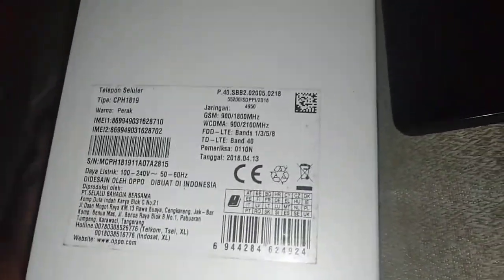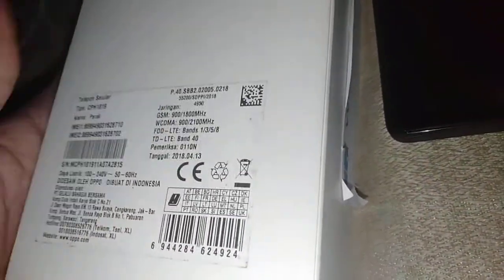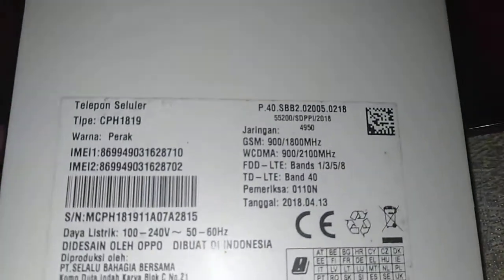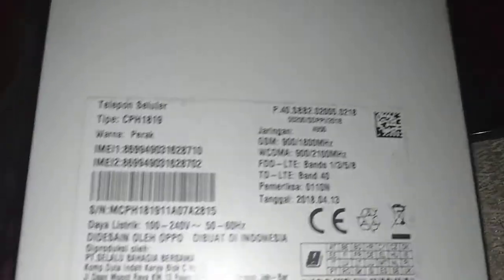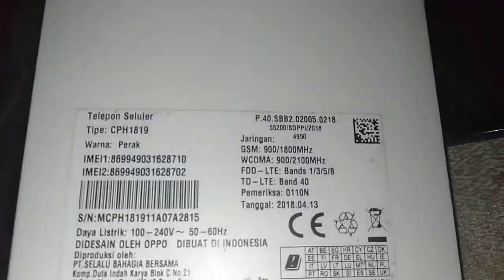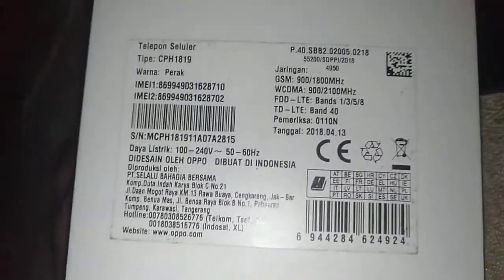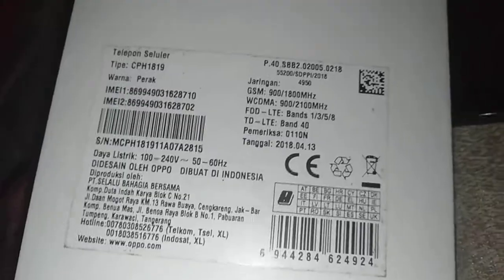i wants to record unboxing the tutorial how to open phone box but now enough my memory